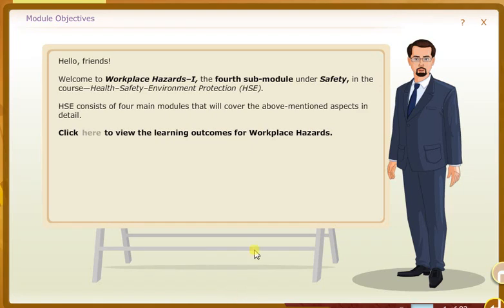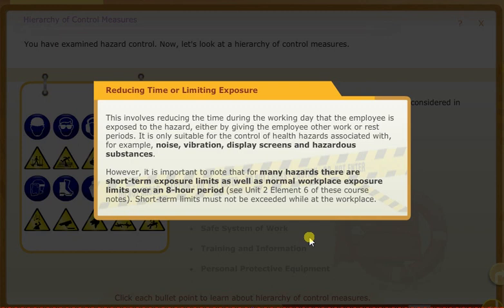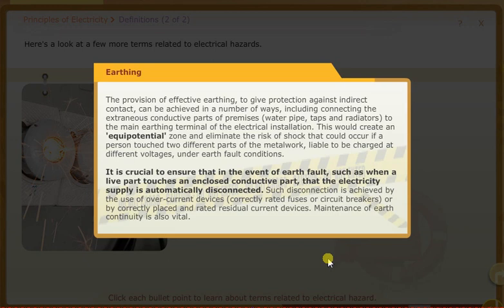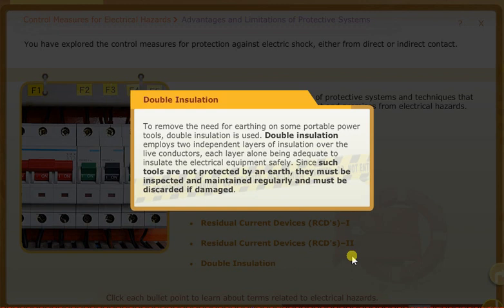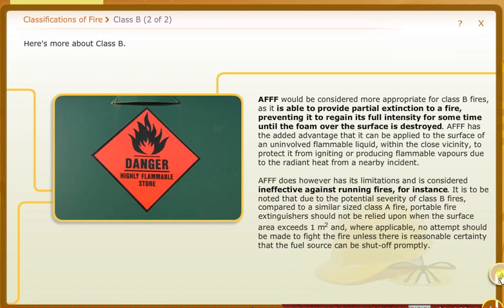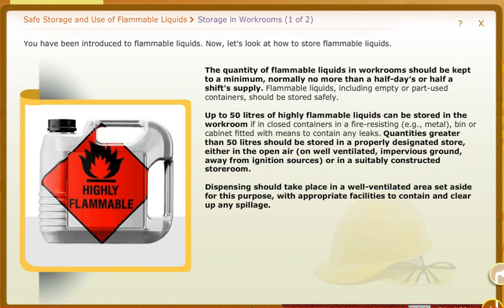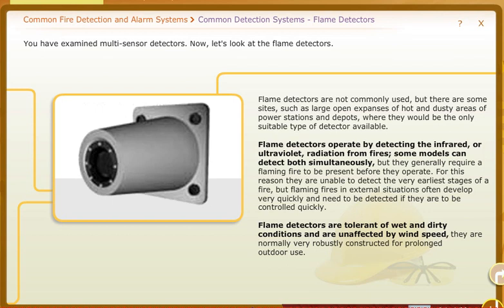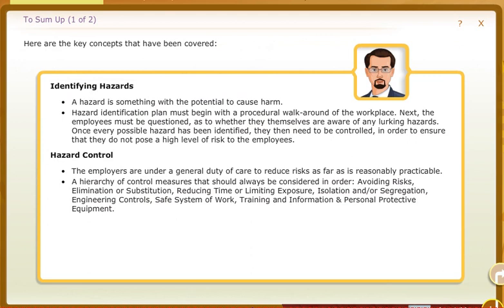NEBOSH IGC 2 - Control of Hazards at workplace Part 1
After reading this chapter, you should be able to:
- Describe the hazards and the risk factors which should be
considered when assessing risks from work activities
- Outline ways of minimizing risk at workplace
- Identify the hazards and explain the precautions and
procedures to ensure safety  in workplace.